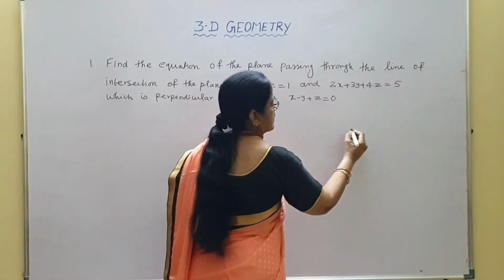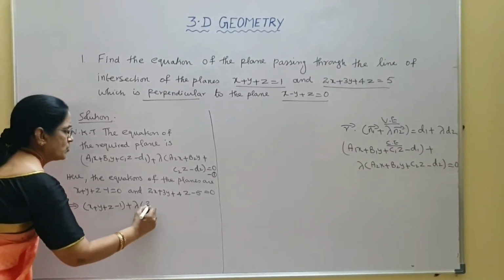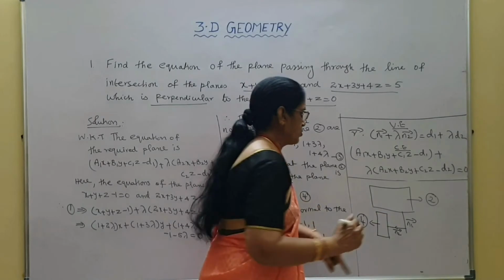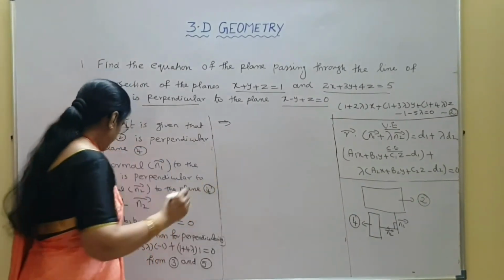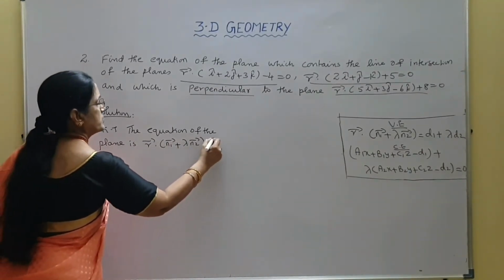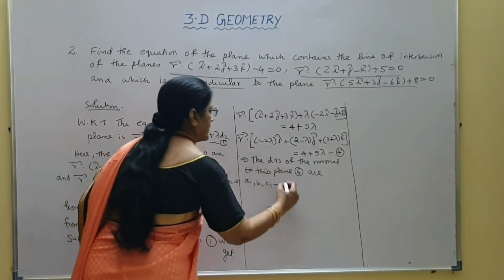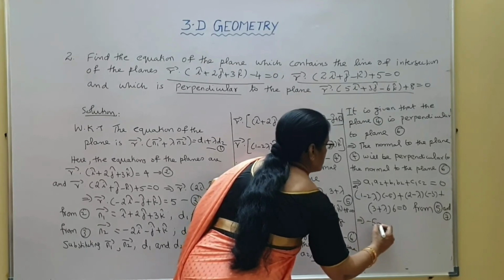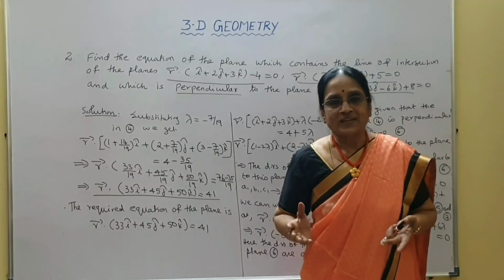3D GEOMETRY PLANE 03-(PART 2) EQUATION OF PLANE PASSING THRO' THE INTERSECTION OF TWO GIVEN PLANES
How to find the Equation of the plane passing through the line of intersection of two given planes and perpendicular to the plane